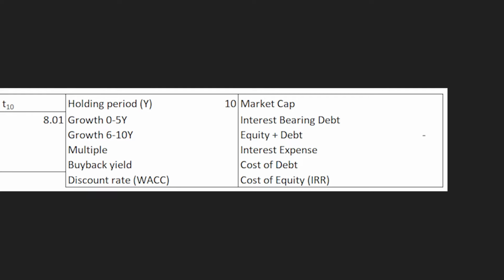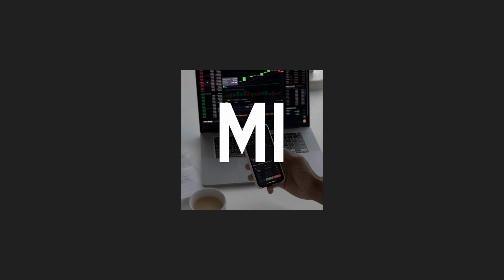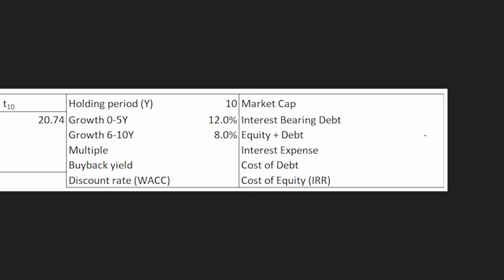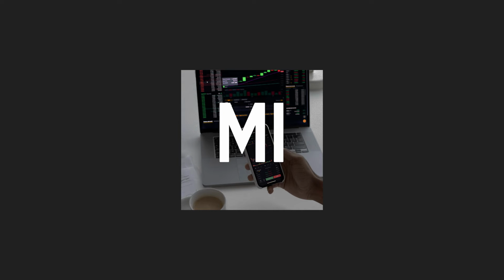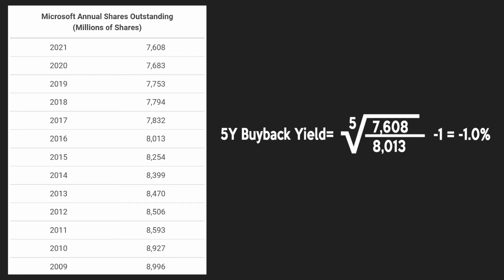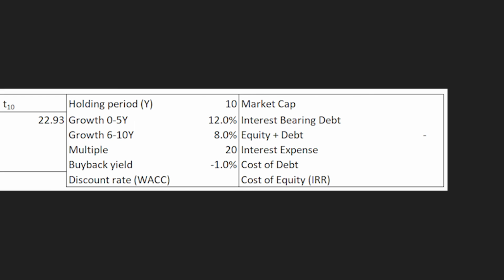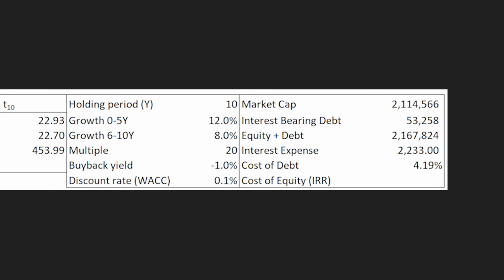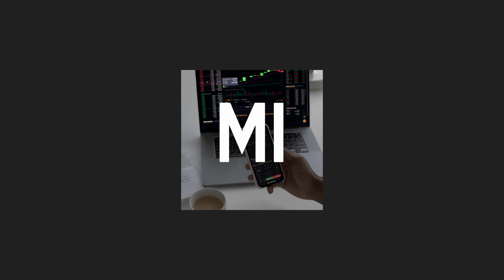Is MICROSOFT undervalued? - MSFT Stock Analysis